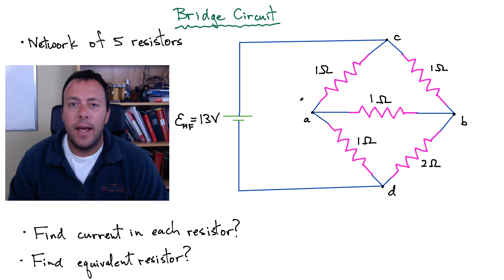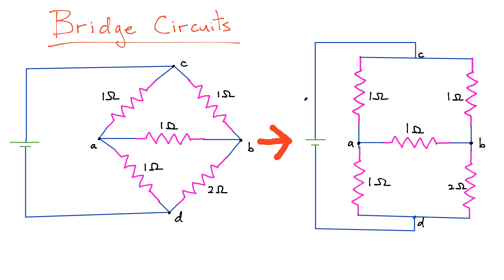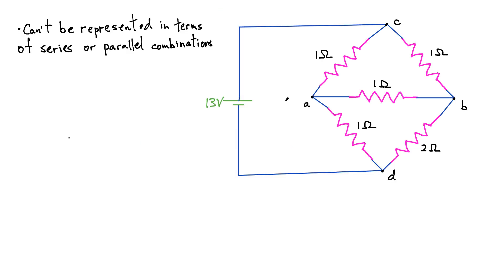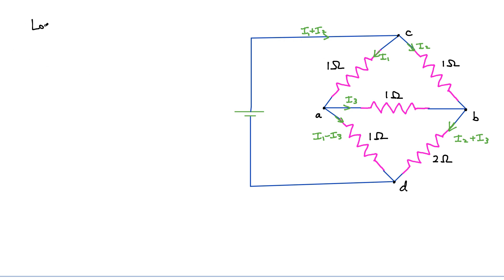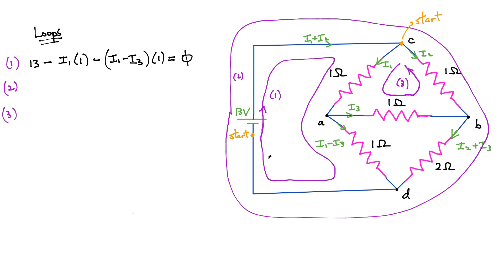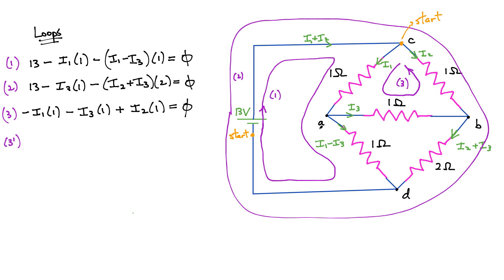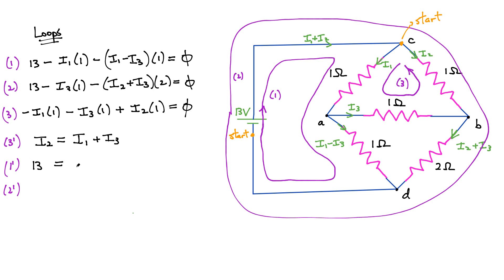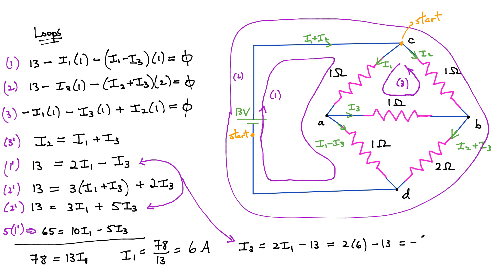Bridge Circuit Equivalent Resistance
Physics Ninja looks how to find the current in each branch of a bridge circuit and also how to determine the equivalent resistance of a bridge network.